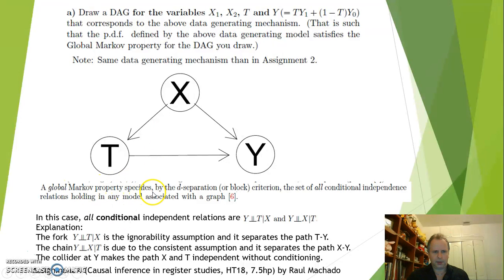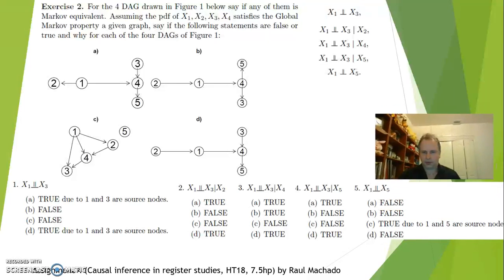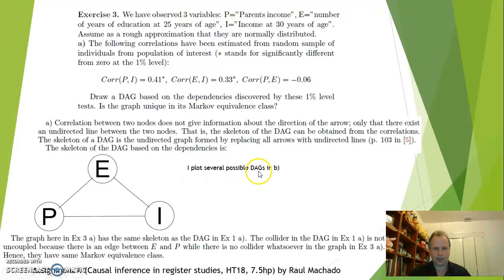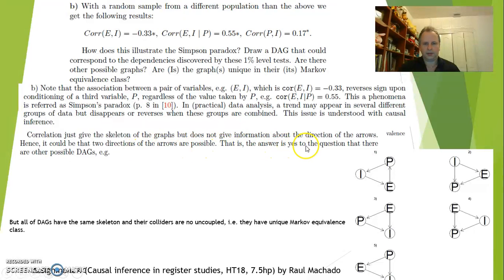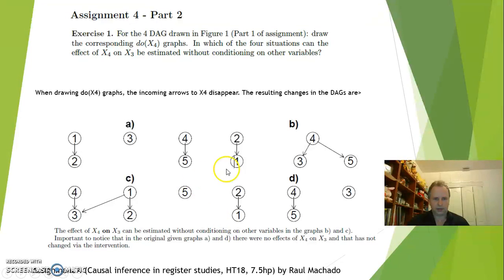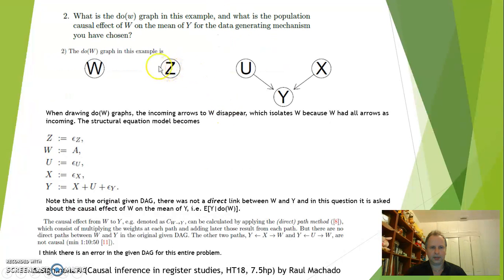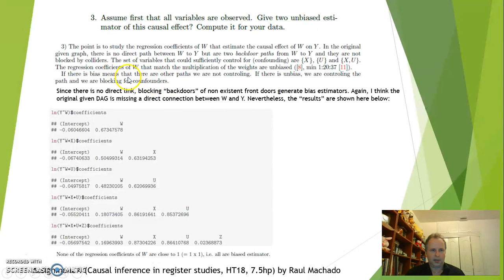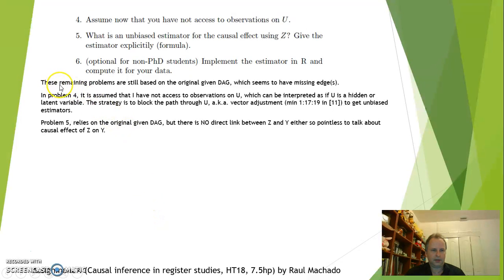AssignmentFOURRaulMACHADO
Assignment FOUR (4) by RAUL MACHADO, för Causal inference in register studies (HT18) Umeå Univ